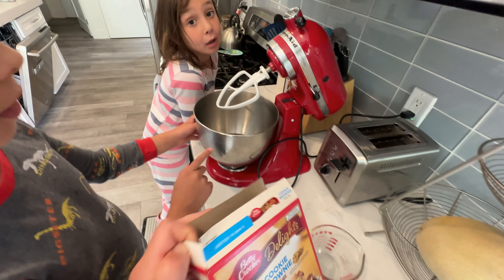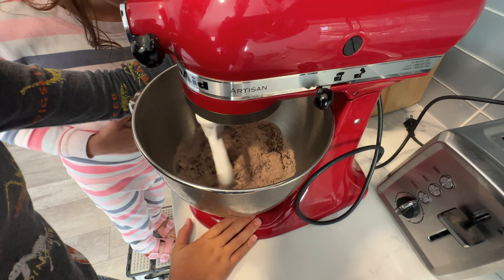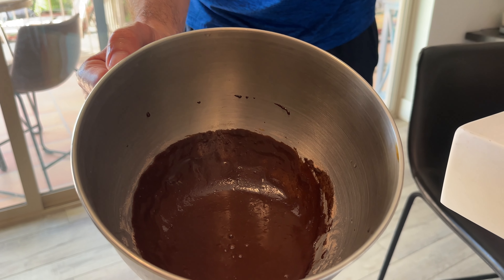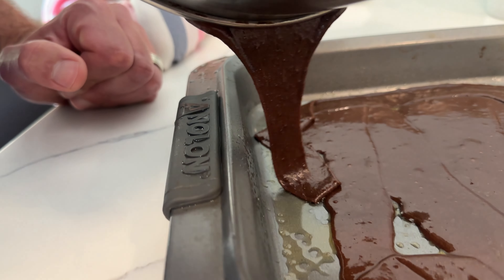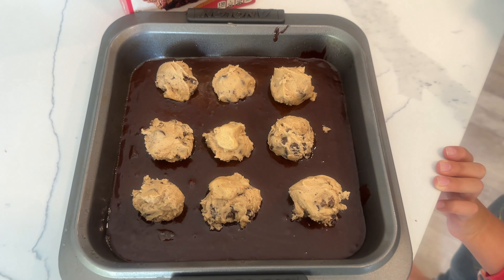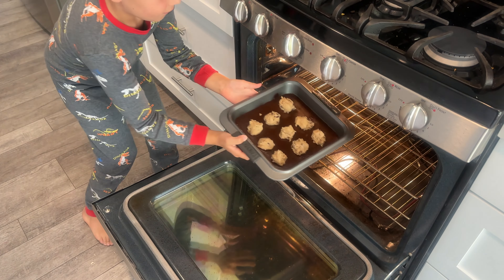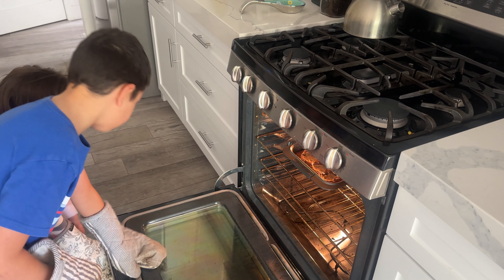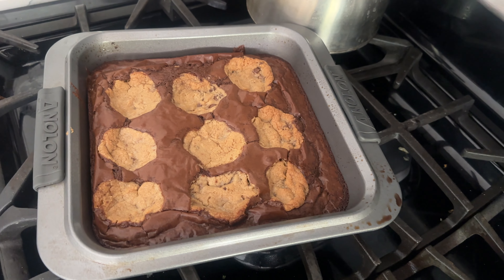Baking Brookies - Day 2467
On Day 2467 of the countdown, I bake brookies with the kids!